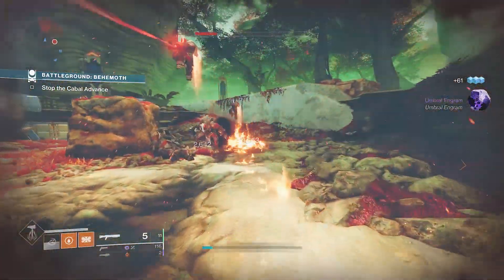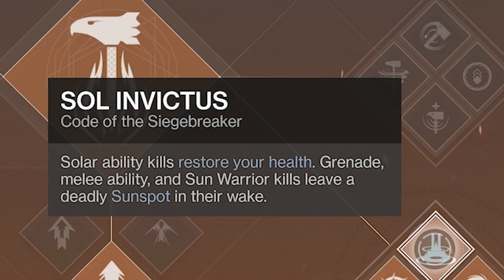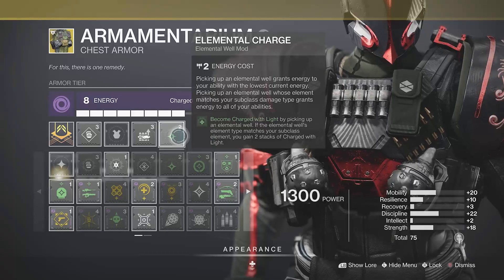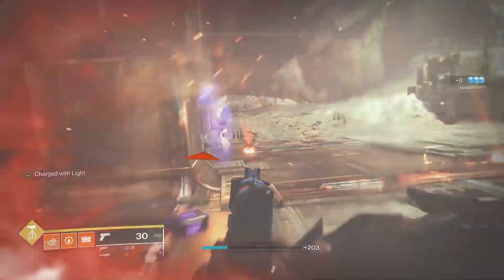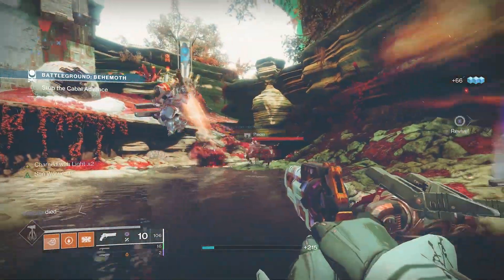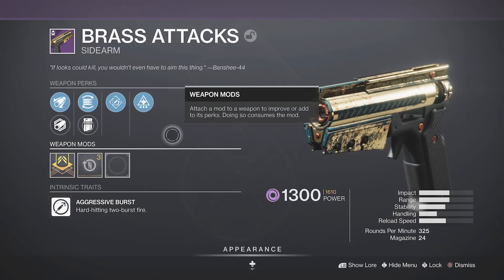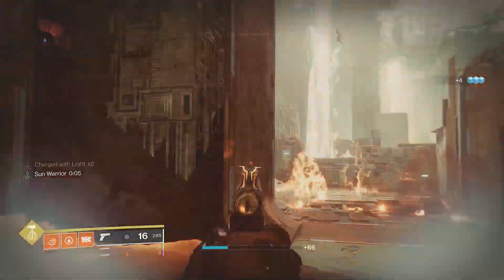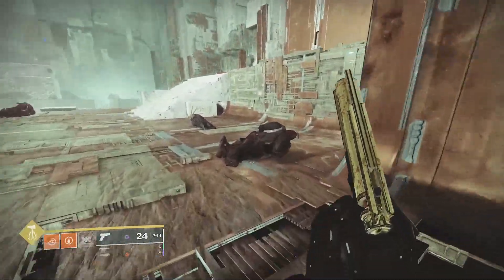Destiny 2 Best Grenade Build For Titan Elemental Well Mods & Charged With Light Mods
Destiny 2 Best Grenade Build For Titan Elemental Well Mods & Charged With Light Mods. In Season of the chosen we have new mods that allow for some great builds. elemental ordnance, elemental light, font of wisdom are some of the new mods